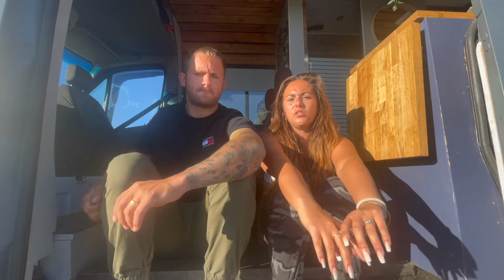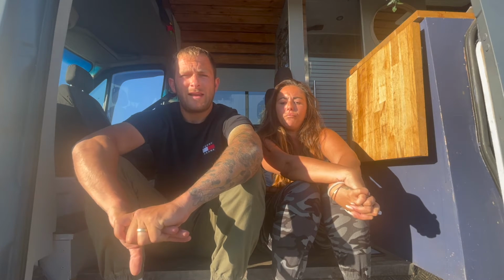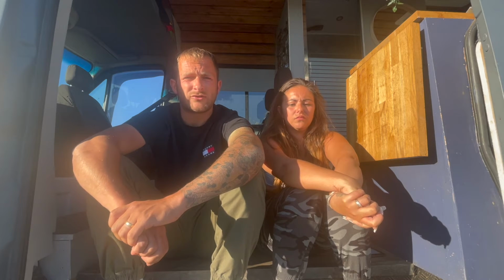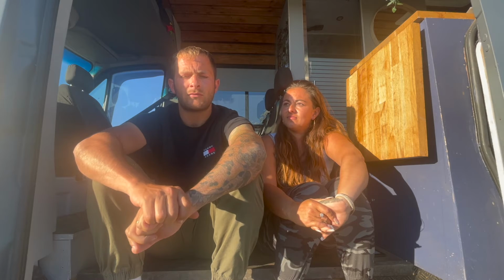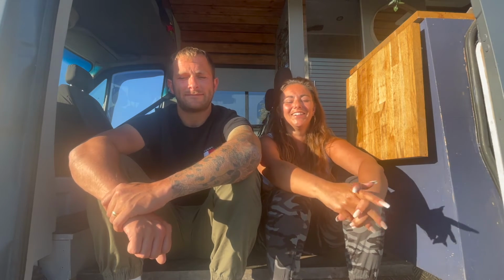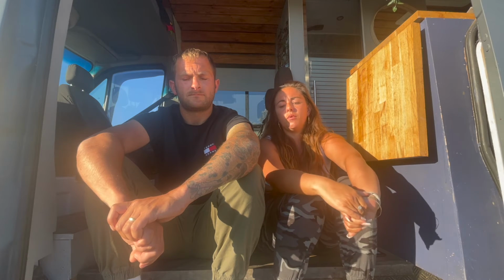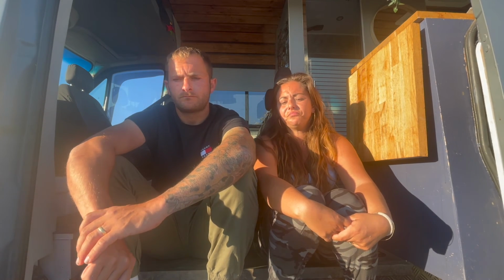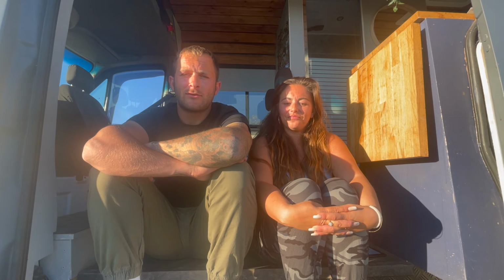VANLIFE Spain Q&A 2022 | What we have learnt from our first 8 weeks on the road in Spain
Its not our usual vlog upload this week as we are temporarily missing some footage but as soon as we pick it up in a few days, we have got some excellent vlogs on Portugal that you will not want to miss...

This week we answer some of the commonly asked questions regarding vanlife in Spain.

We had hoped to save this video and film it in a few weeks to post as an extra upload but due to our phones being in the repair shop longer than expected, we have filmed and uploaded it early.

No doubt we have missed a load of questions out that you will be keen to know so if we have missed anything, leave it in the comments and we will get back to you all.